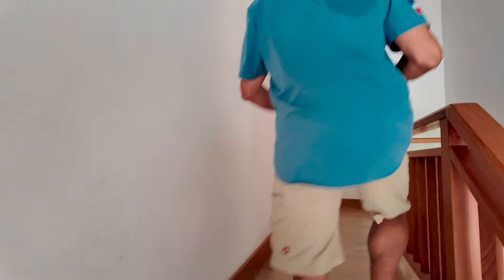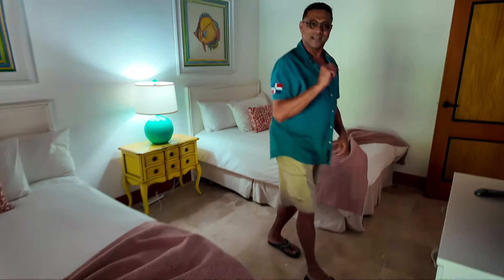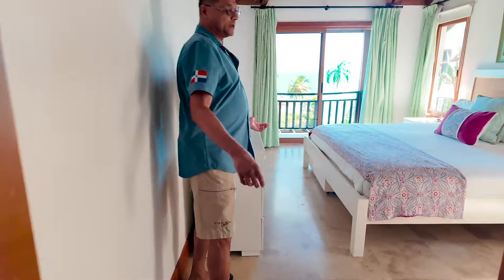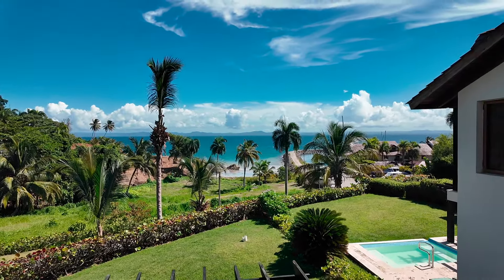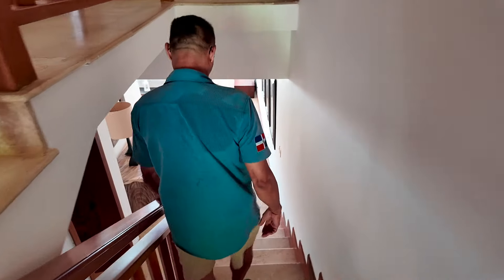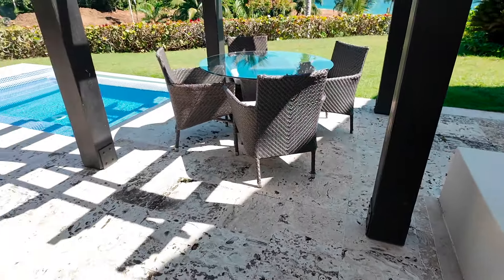LUXURY 3-BEDROOM OCEANVIEW VILLA – Stunning Samaná Bay Retreat | Real Estate Solutions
Your Caribbean dream awaits with this luxury 3-bedroom oceanview villa located in a secure hotel resort community in Samaná Bay. This stunning, fully furnished villa offers the perfect blend of comfort and elegance, featuring spacious bedrooms with en-suite bathrooms, a private backyard pool, and beautiful ocean views from every angle.

Enjoy modern amenities in the open-concept kitchen, dining, and living area, perfect for families or entertaining. With pool-side dining, a barbecue area, and proximity to Samaná’s pristine beaches, this villa is ideal for those seeking relaxation or an investment for Airbnb. Don’t miss the optional dock purchase at the resort’s full-service marina.

🔥 Click here for the full listing and to discover all the features of this luxury property 👉🏼
💲Price: US$595,000

📌Contact Realtor: Steven Hattie

00:00 Introduction
00:11 Weather News with Barry
00:26 Walkthrough Start
00:41 (Blooper)
00:51 First Level
01:05 1st Bedroom
01:39 2nd Bedroom King Size
01:56 2nd Bedroom Balcony
02:28 3rd Bedroom King Size
02:47 3rd Bedroom Balcony
03:38 Open Concept Kitchen
03:49 Half Bath
04:00 Living Room
04:12 Pool & Patio Area
04:48 Kitchen
05:00 Final words from Barry
05:38 Outro